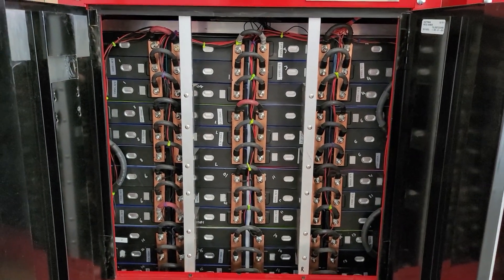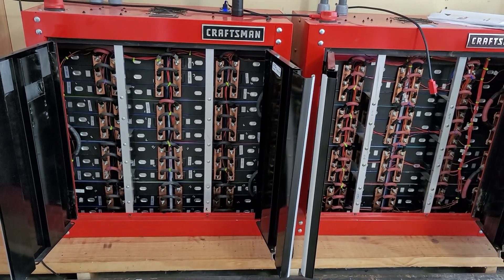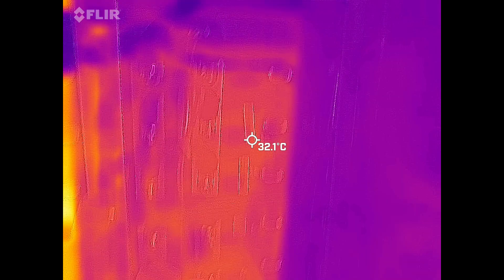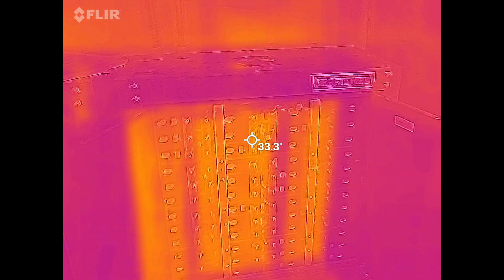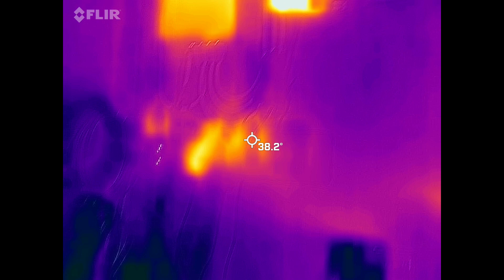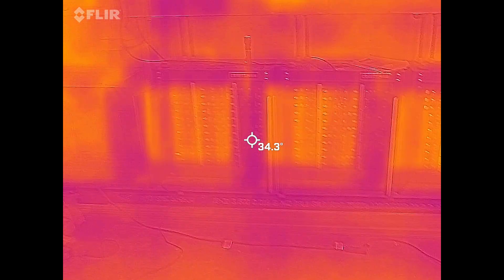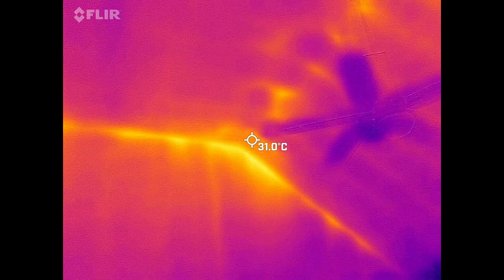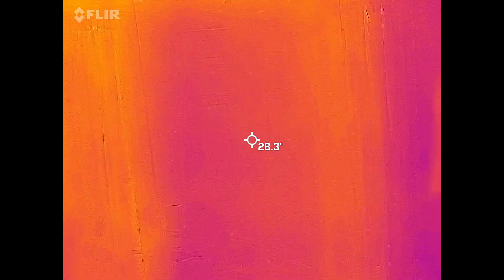After 18 months, PowerWalls on Flir One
I bought FLIR One to help assist with attic insulation, then I decided to use it on my Solar System.